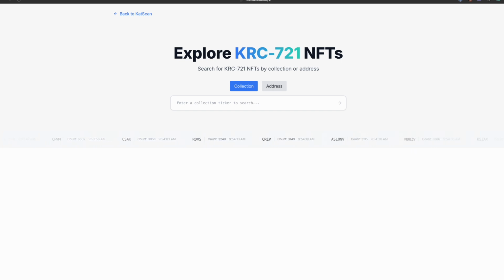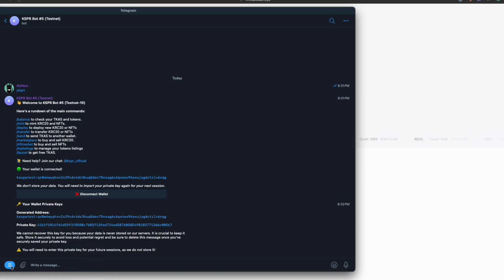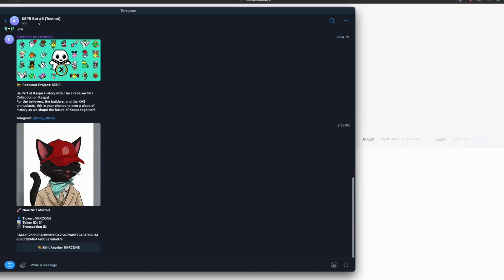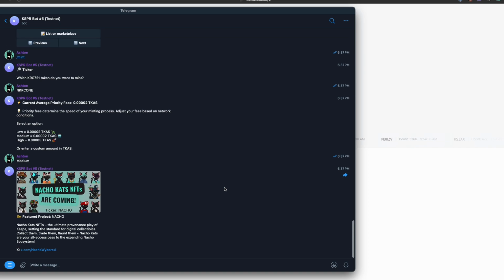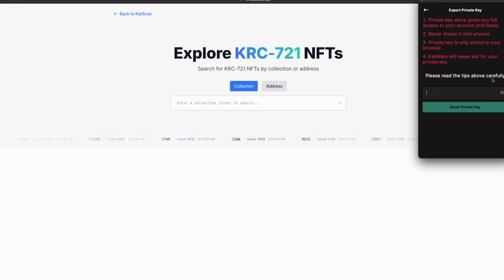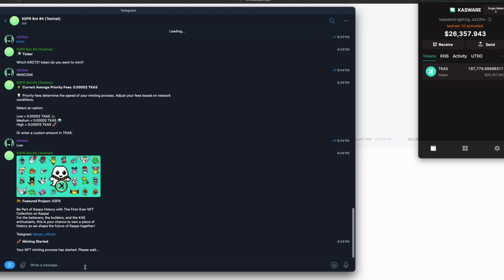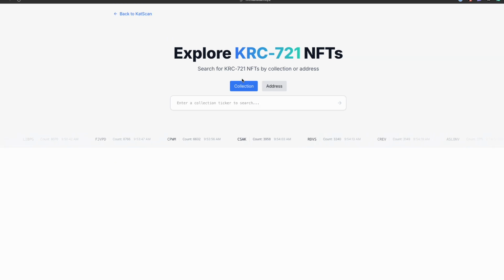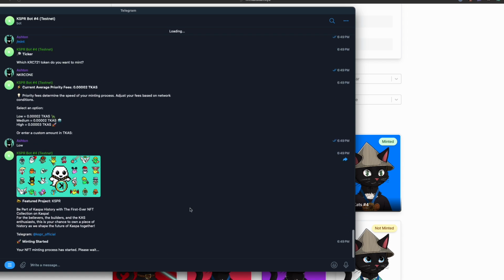HOW TO: Mint KRC-721 NFTs - Mint Nacho Kats NFTs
How to Mint & View KRC721 NFTs

How to Mint Nacho Kats NFTs

Nacho Kats NFT Ticker - NACHO

Be careful with your private key, treat it just like a seed phrase.

For educational and entertainment purposes only. Nothing in this video or on this channel is financial, legal, or tax advice. Always consult a licensed professional.